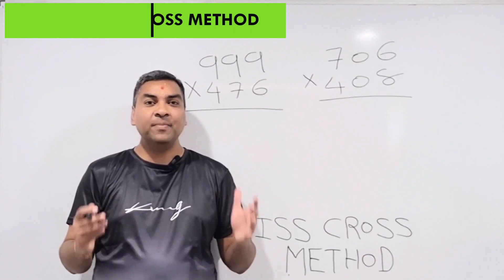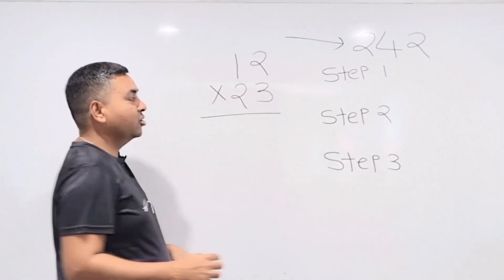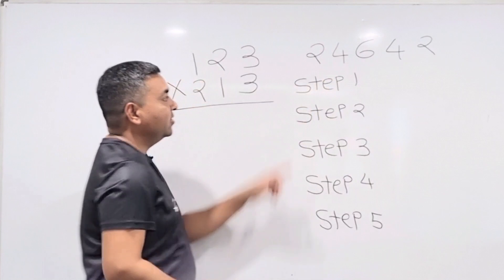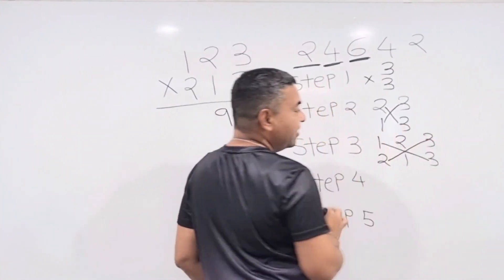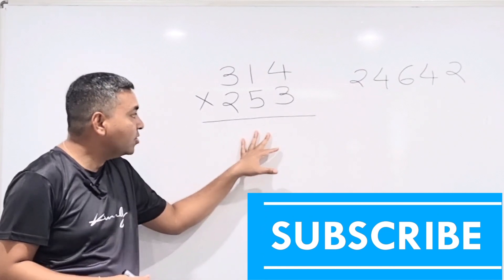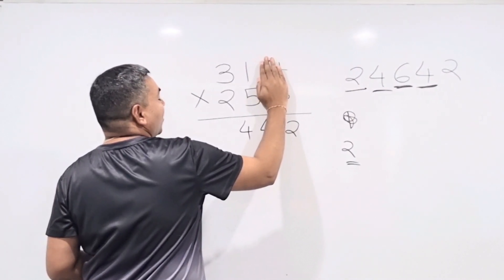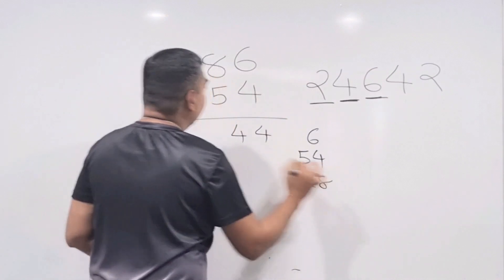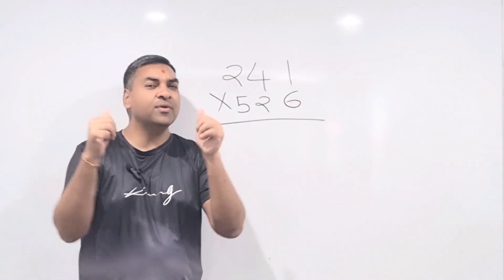3 x 3 CRISS CROSS METHOD / MATHS TRICK / MATHS MULTIPLICATION TRICK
This video will teach you how to multiply any 3 digit by 3 digit number just in few seconds by using CRISS CROSS METHOD.

By using Criss cross multiplication methods, Shakuntala Devi from India did 13 digits by 13 digits multiplication in 28 seconds only which is a world record.

once you learn this method successfully then you can also do 4x4 , 5x5  or 6x6 multiplication or even more,

This will create new perspective on Maths learning. I am sure after learning this method successfully and practicing enough this will create amazing maths power in you.

Mathematics, Maths tricks, Faster than calculator, Maths, Primary school Maths, High school Maths, Mathhelp, Mathproblems, Problem solving